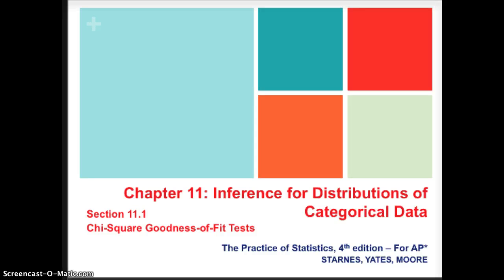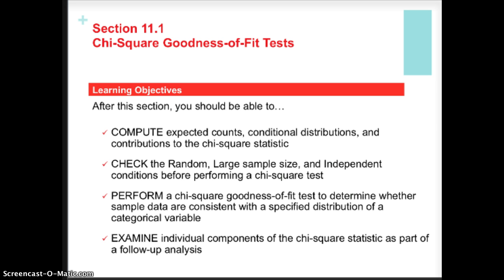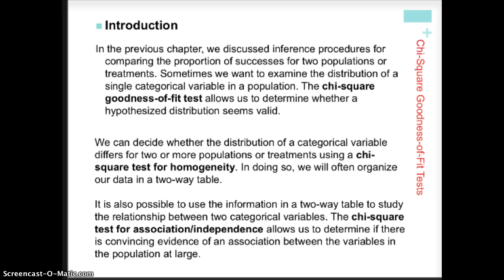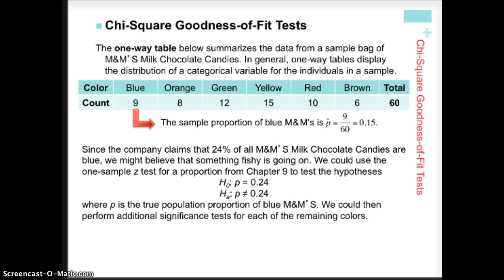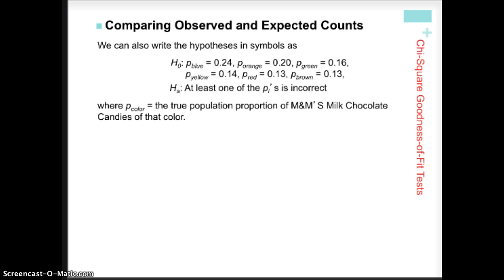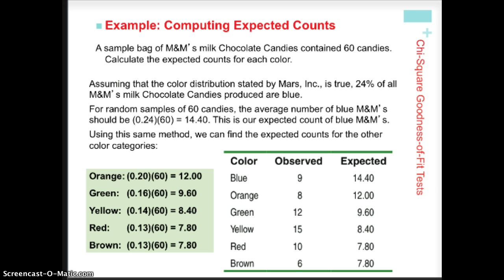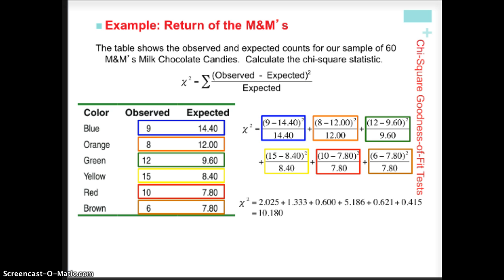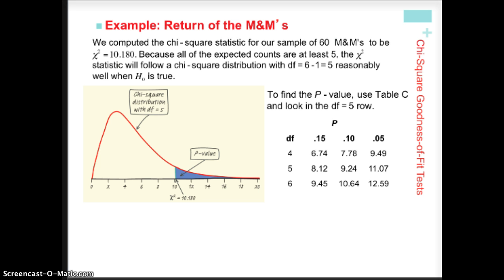AP Stats 11.1 Part A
Lesson video on chi-square distribution Goodness of Fit Test (inference)